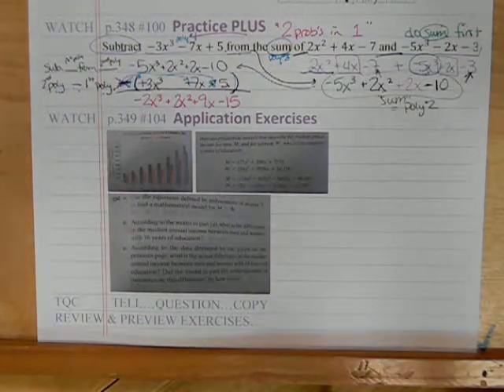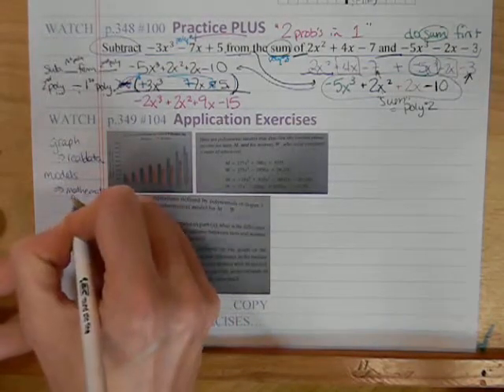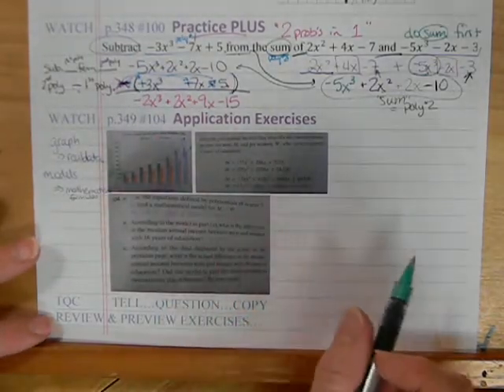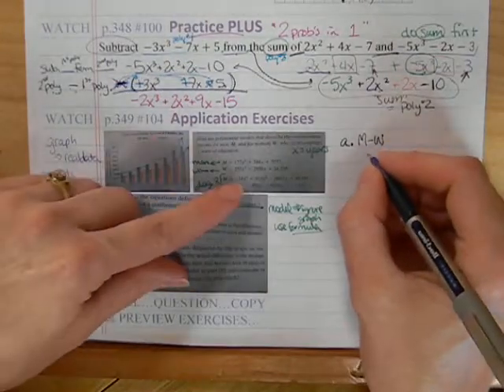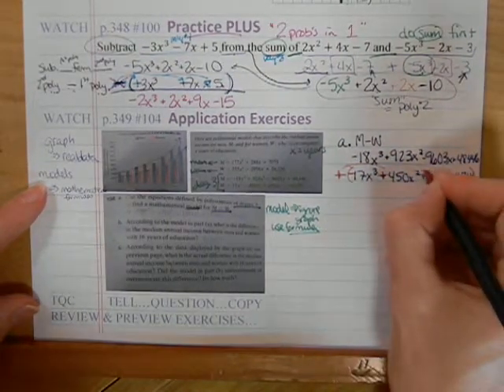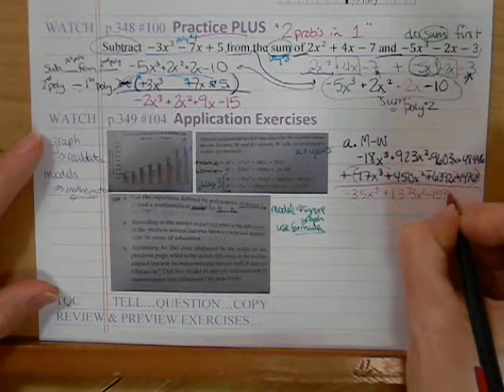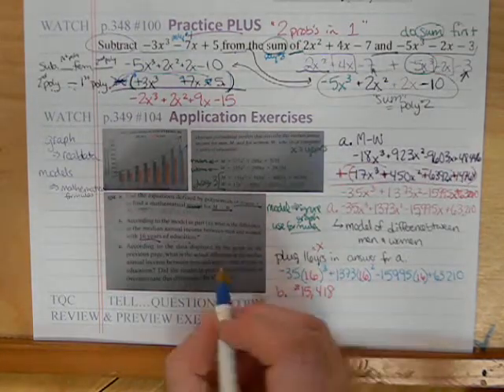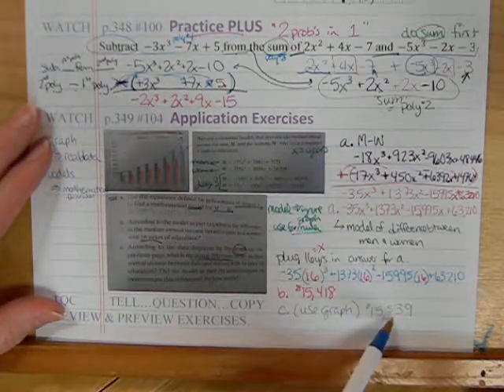5.1 notes p.3b (old book 6.1)